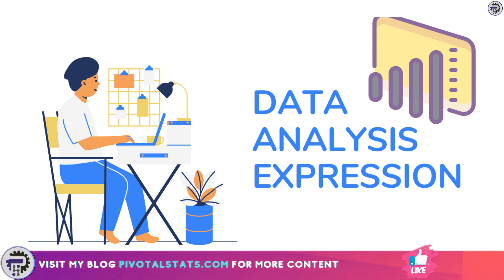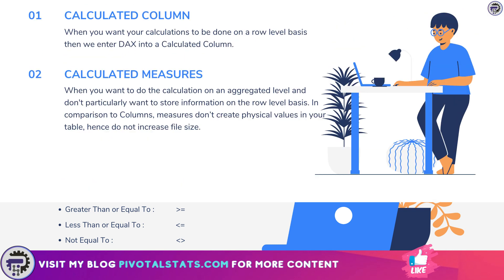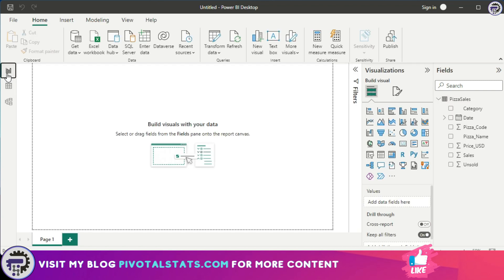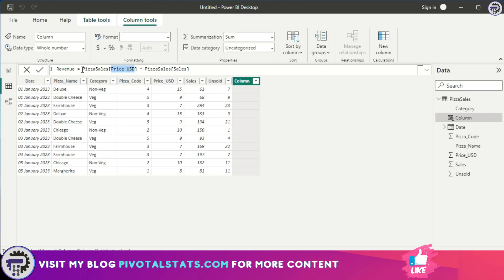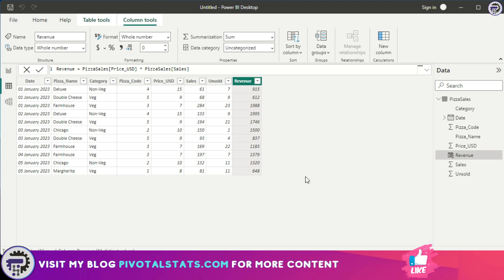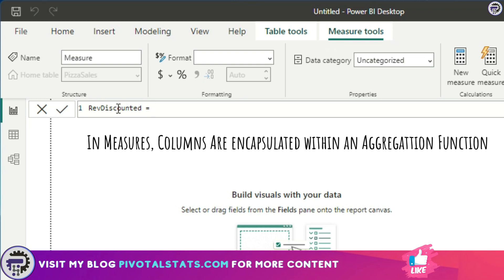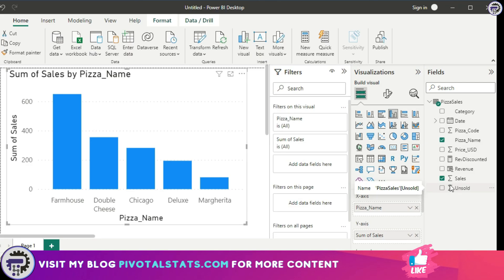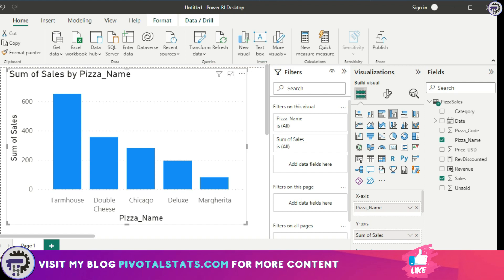Introduction to DAX - Implicit vs. Explicit & more! | Power BI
An introduction to DAX and few of its important components before we deep dive into complex DAX functions
1. DAX Structure
2. DAX Operators
3. DAX Usage - Calculated Columns & Measures with examples
4. Implicit vs. Explicit DAX

1. Blue Yeti Microphone -

2. LG Ultrawide Curved Monitor -